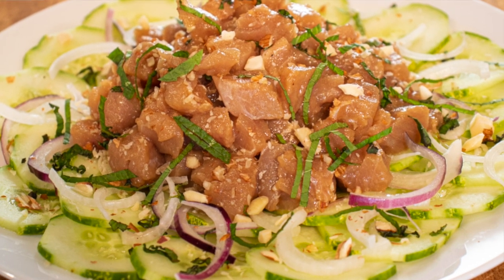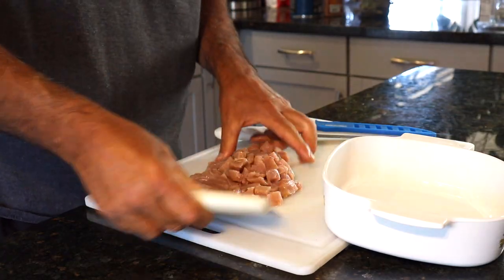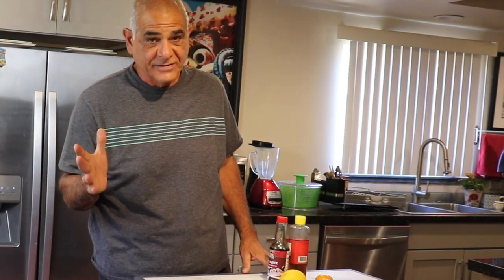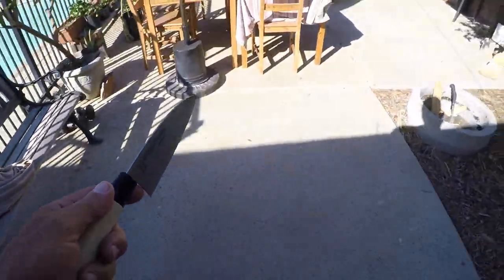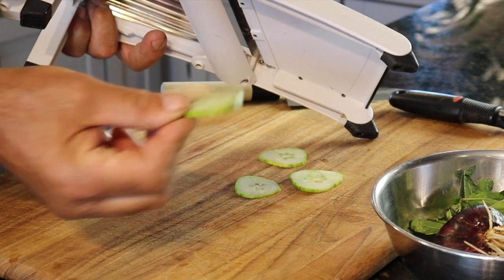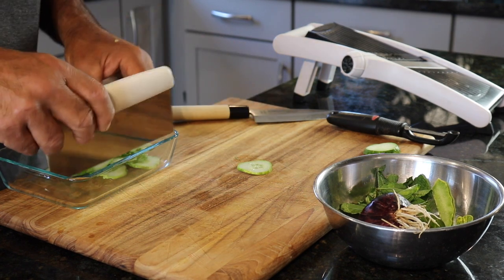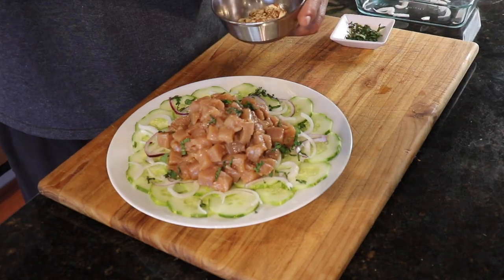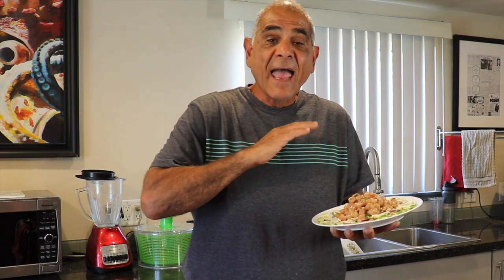3 Rules For Making Yummy Poke Every Time! WITHOUT A RECIPE!!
Here's 3 simple rules for making yummy Poke, every time you make Poke.
Understanding these rules will help you make different kinds of poke without a recipe. Good luck Poke lovers!